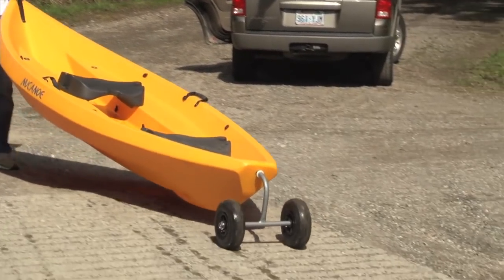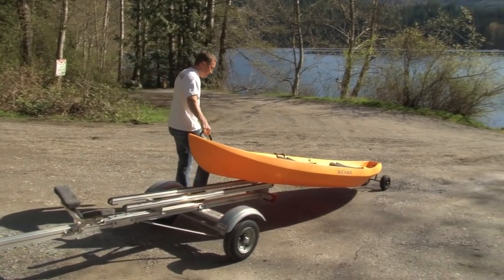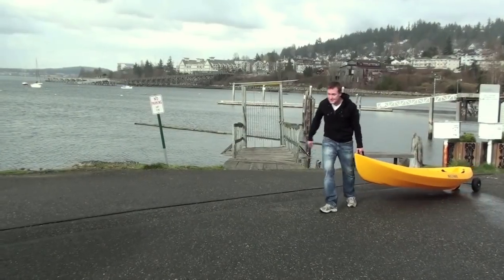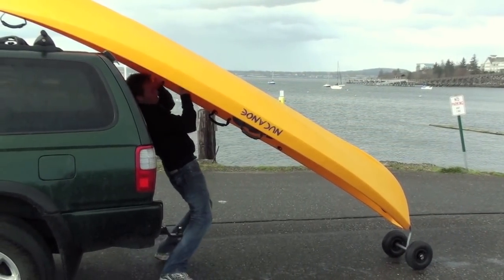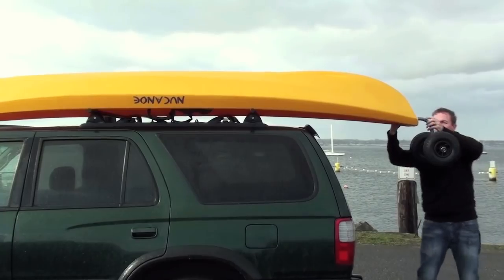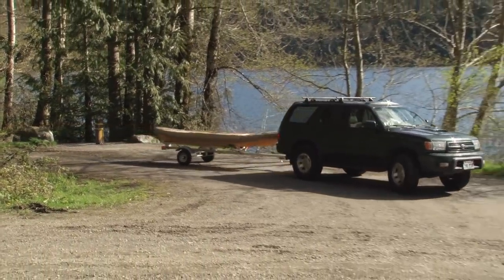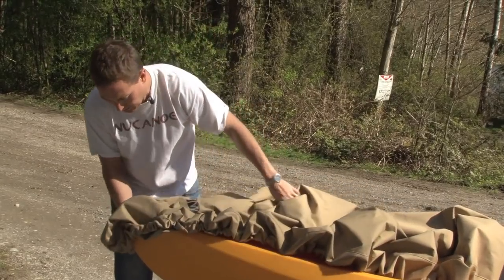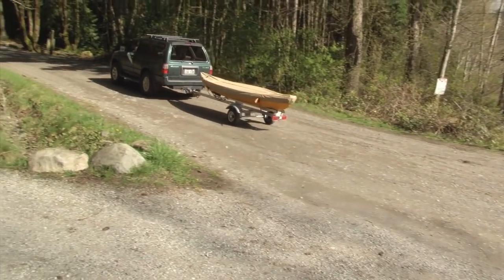NuCanoe Transportation Solutions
The NuCanoe has always been easy to use on the water.  Now it is just as easy to move, transport, and store off the water.